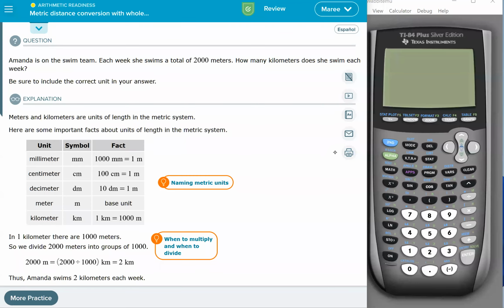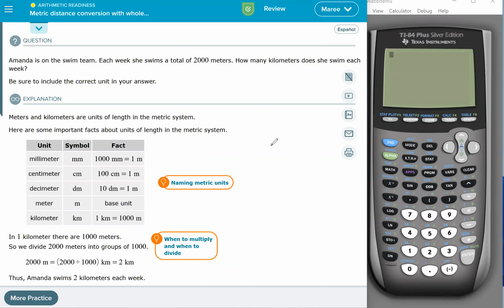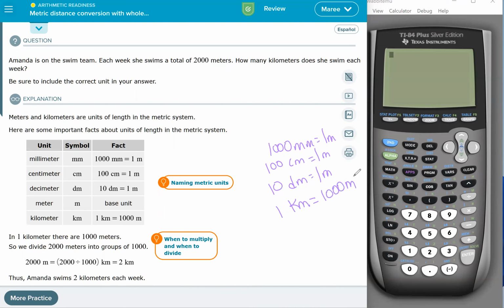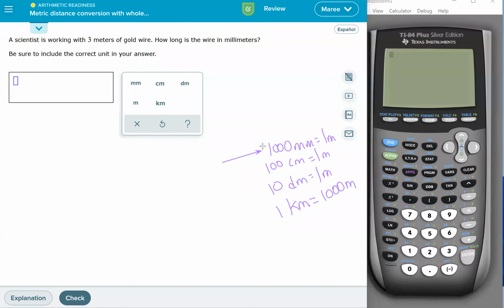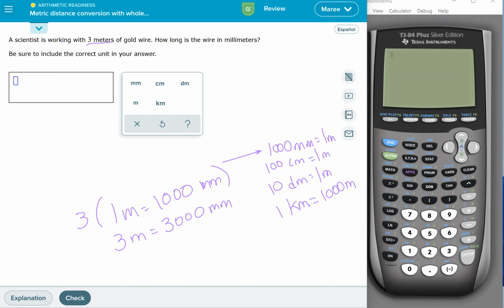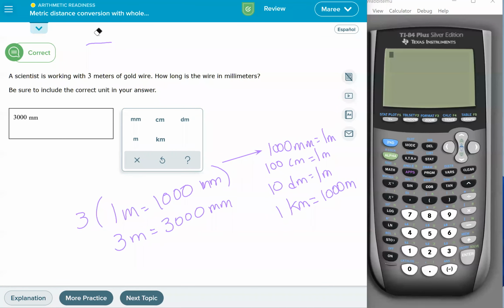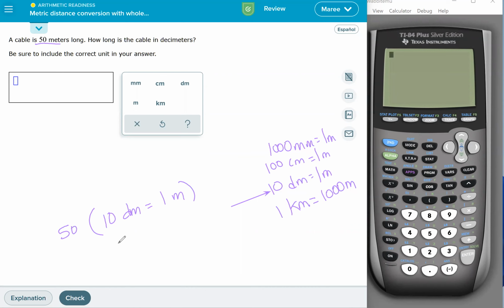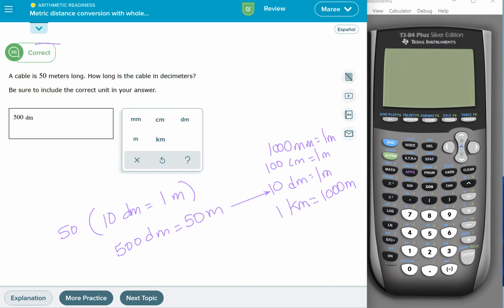Metric distance conversion with whole number values